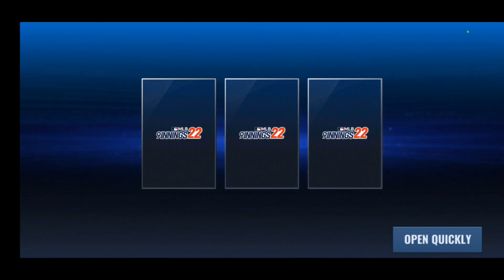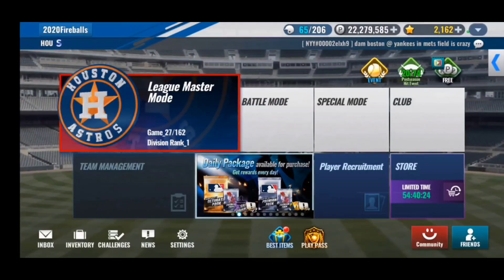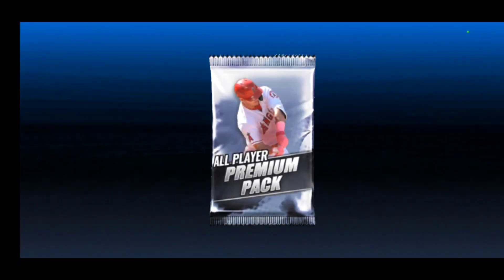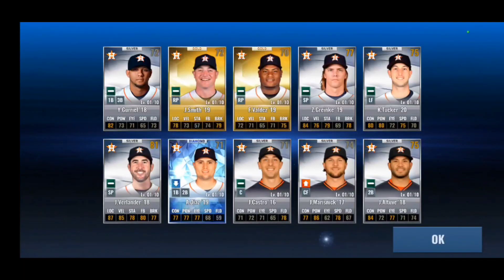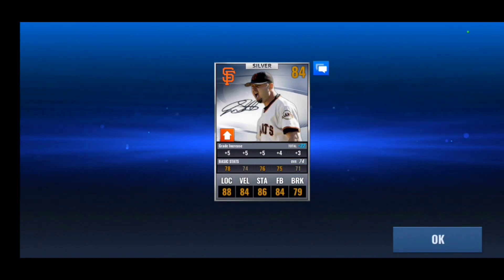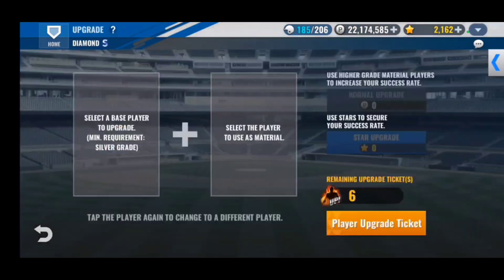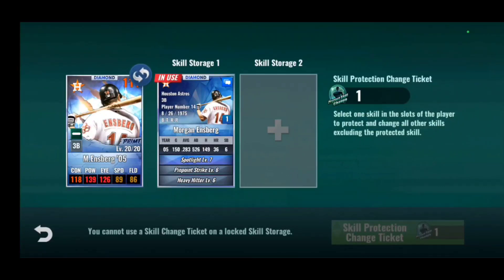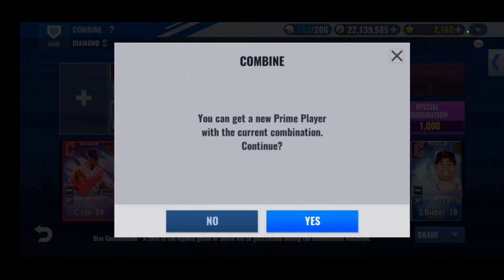MLB 9 Innings 22 - DIAMOND PRIMES COMBO!!! Team Diamonds! New Signature Cards!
If you love MLB 9 Innings don't forget to check out other 9 innings YouTubers! Links to their channels below! FEEL THE HEAT

Click on the Links to download MLB 9 Innings 22!